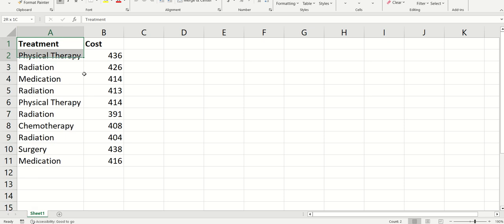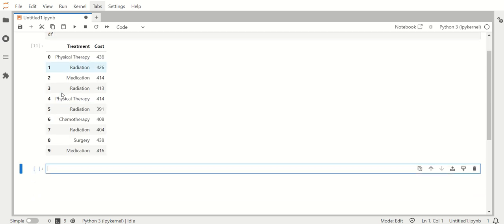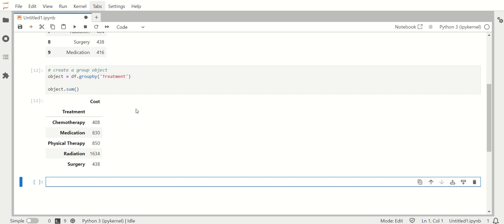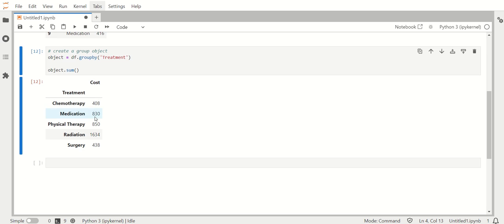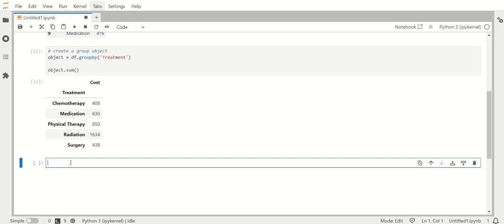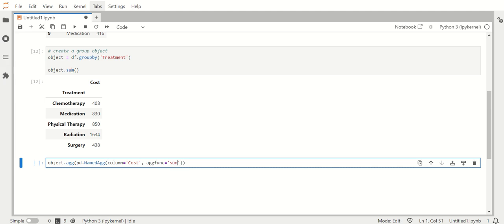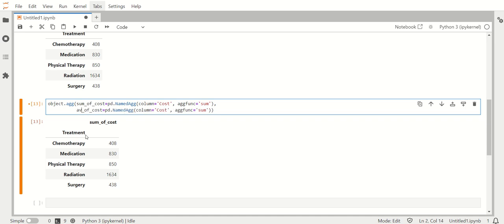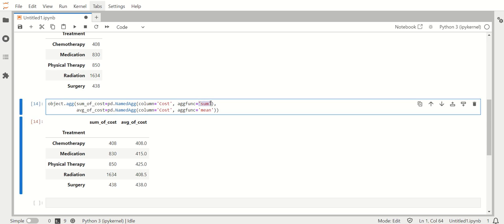How I use the method namedAgg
In this video I am going to show you how I am able to name my group calculations using pd.namedAgg.

# read data into Clipboard
df = pd.read_clipboard()

# create a group object
object = df.groupby('Treatment')

# this is how I normally add over the group
object.sum()

# this is how you can name your aggregate columns
object.agg(sum_of_cost=pd.NamedAgg(column='Cost', aggfunc='sum'),
           avg_of_cost=pd.NamedAgg(column='Cost', aggfunc='mean'))